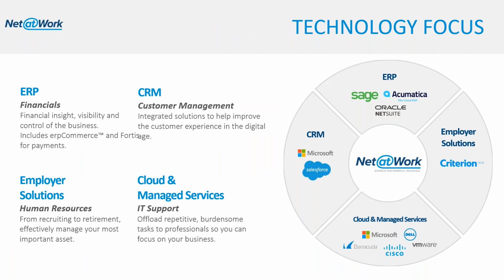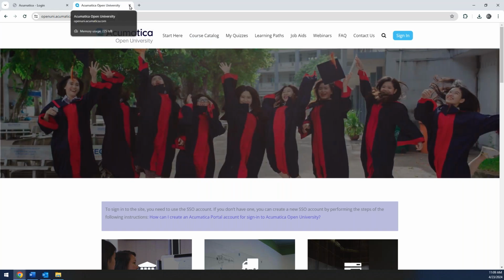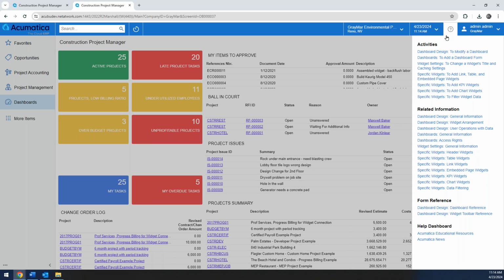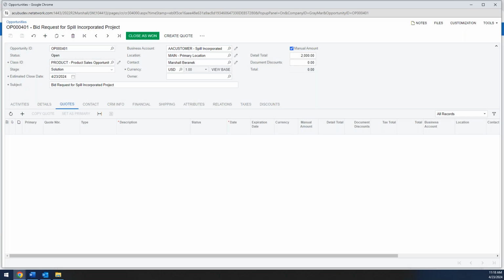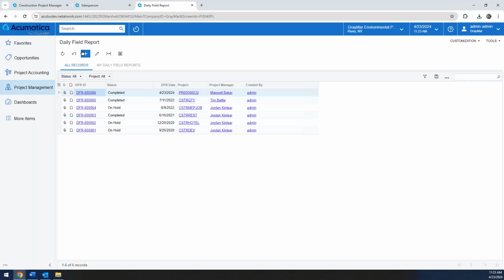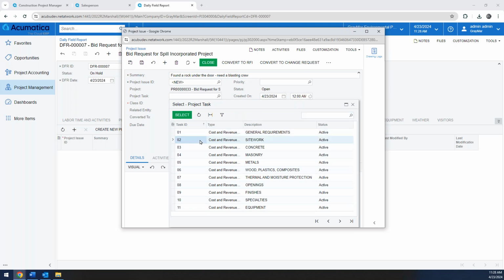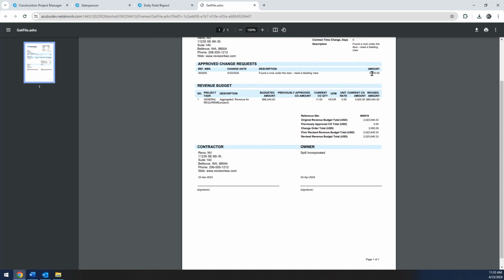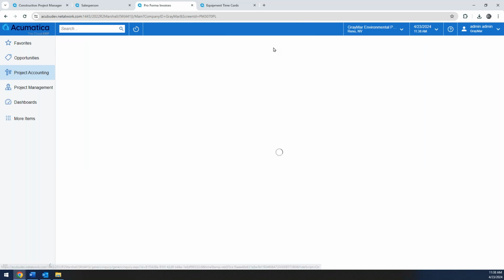Acumatica Construction Edition Project Management: A Complete Guide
Unlock the full potential of your construction projects with Acumatica Construction Edition's powerful project management tools.